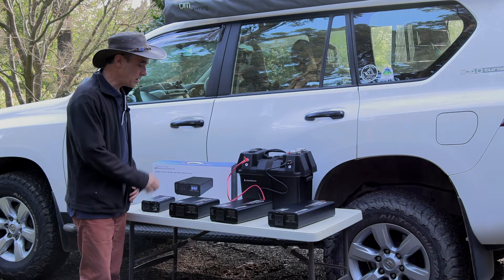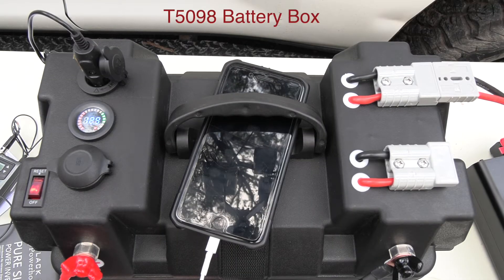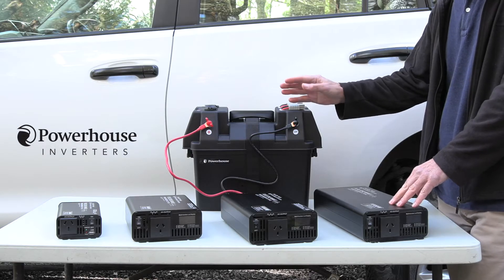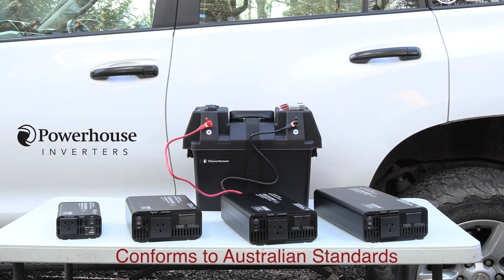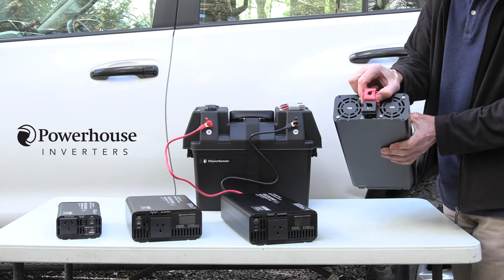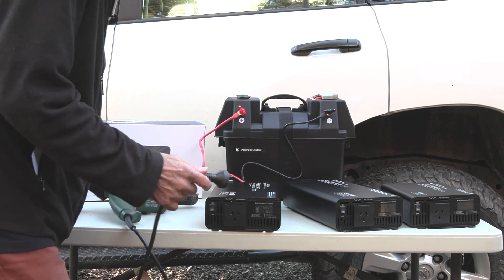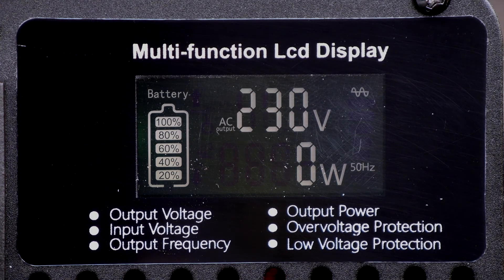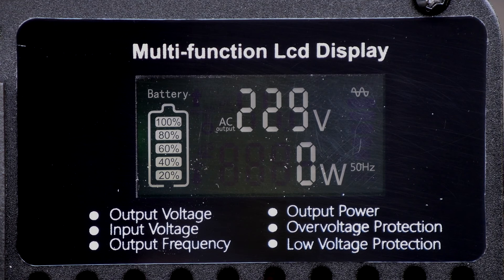Black Max Inverter Range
Safe, rugged & reliable mains power - anywhere!
Housed in a rugged aluminium extrusion, this range of Powerhouse inverters was chosen over many others during testing for their robust reliability and unwavering performance - even under severe operating conditions. All others we tested failed our brutal testing regime. We understand that in the field, inverters will be subjected to all kinds of gross overloads and temperature variations and must survive. To be considered for inclusion to our range these inverters had to pass all of our tests. Further, as added peace of mind all models have been submitted and certified to Australian Standard AS/NZS 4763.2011. Many other inverters being sold in Australia are not certified and virtually all would not pass without major upgrades or modifications. Ideal for tricky loads, such as laptops, & game consoles. Perfect for 4WDs, campers, caravans & trade vans.